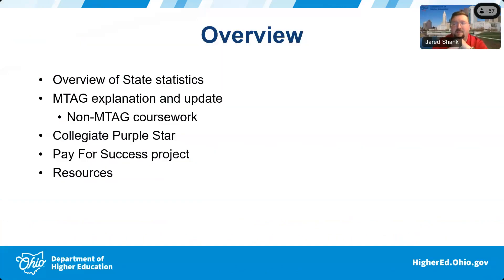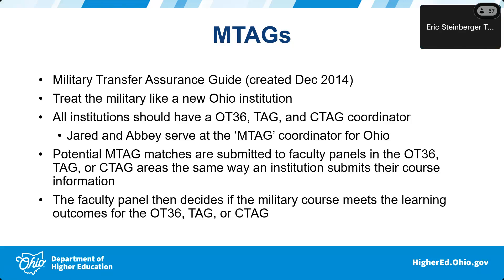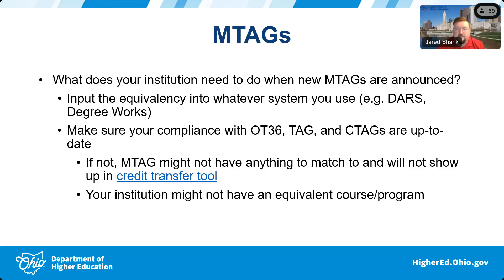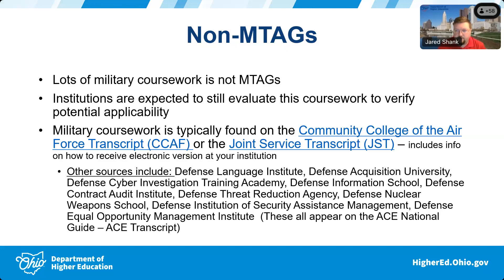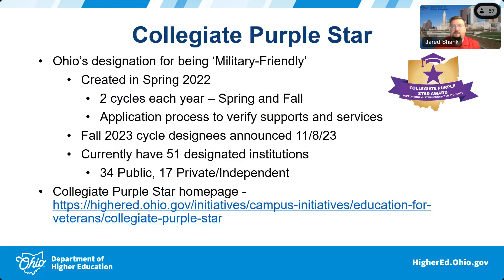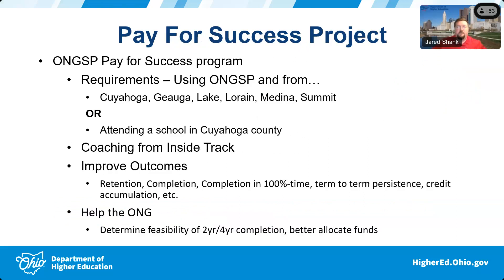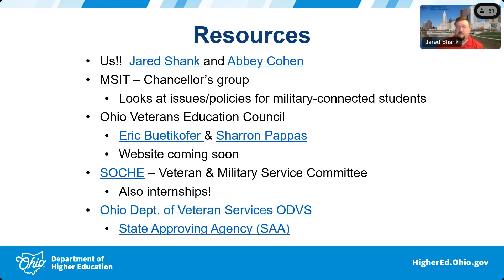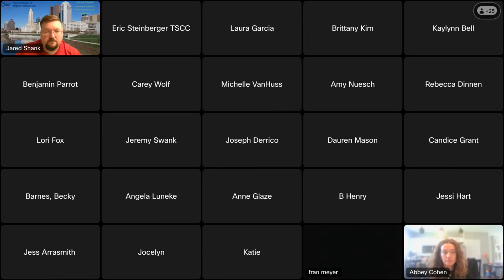Transfer Talk Tuesday: Military Topics in Ohio Higher Education